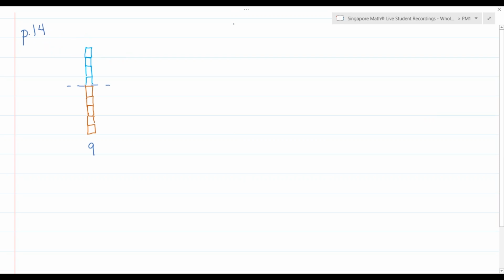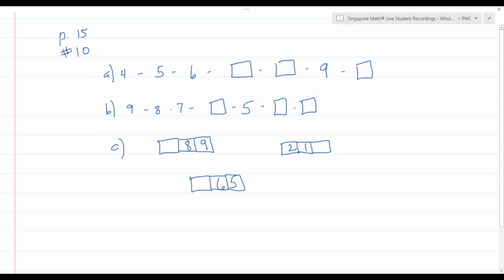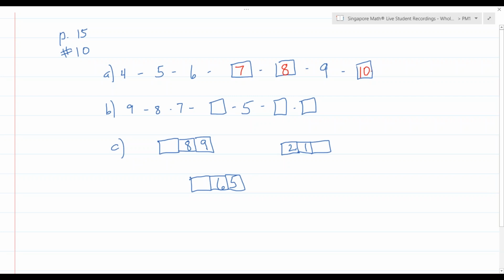1A ex 4